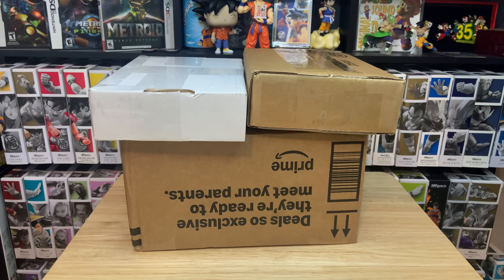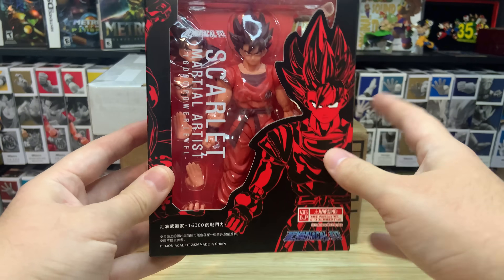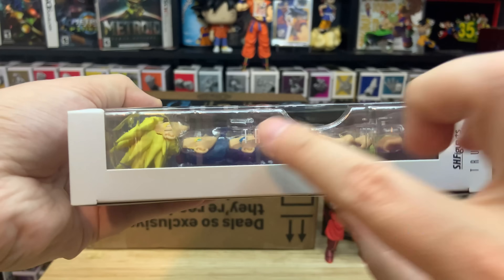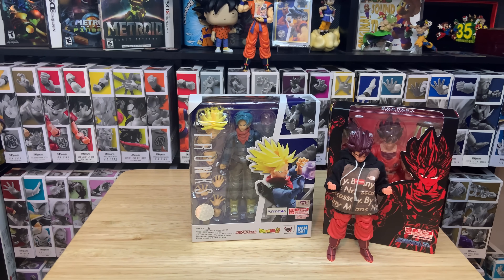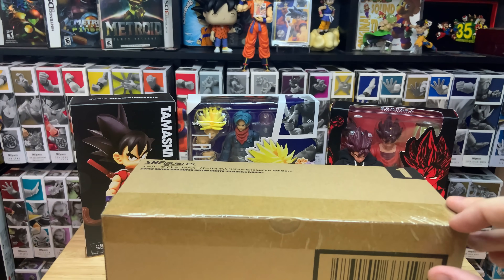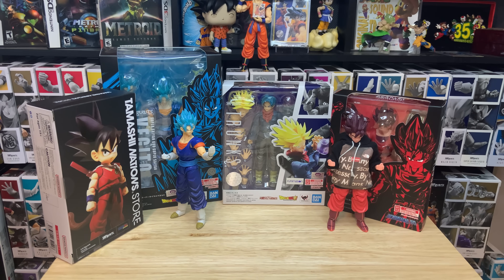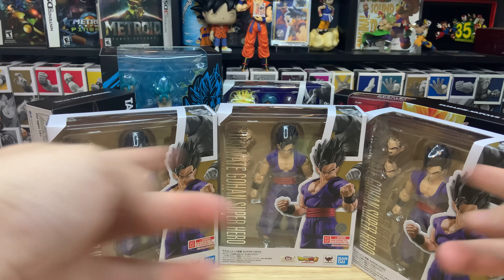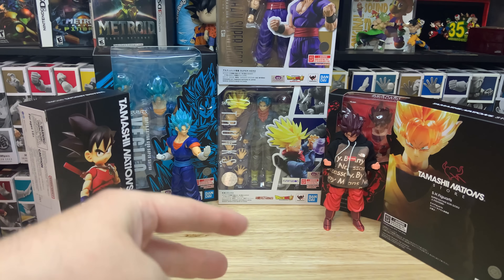MASSIVE Dragon Ball SH Figuarts Haul & Unboxing!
In this video I will reveal my latest HAUL of all the Dragon Ball SH Figuarts I got in the mail recently as well as a local pickup!

Wasting Money
77842

- 00:00 - Intro
- 00:40 - Figure 1
- 02:06 - Figure 2
- 04:04 - Figure 3
- 05:55 - Figure 4
- 07:55 - Figure 5
- 09:00 - Figure 6
- 09:55 - Closing